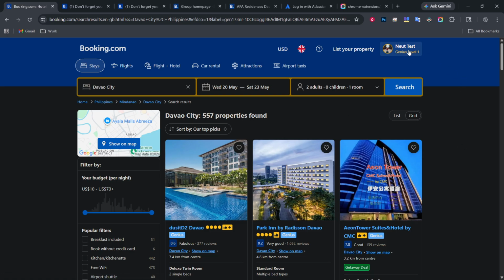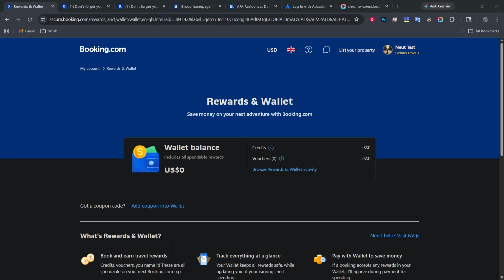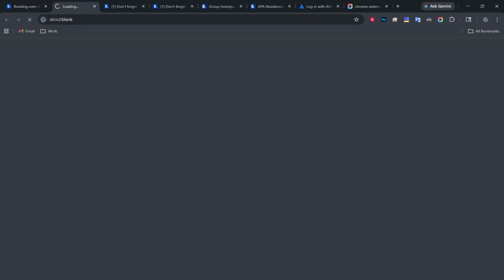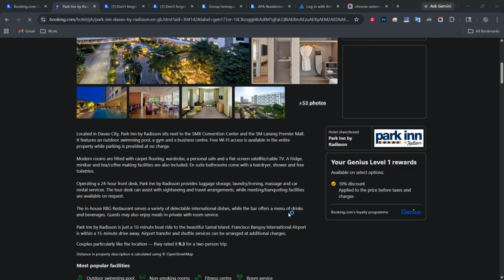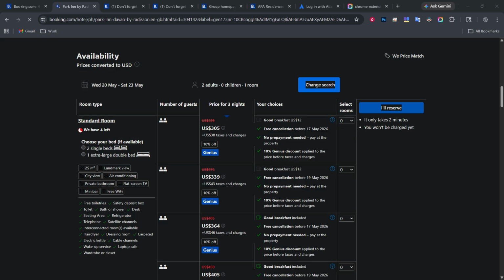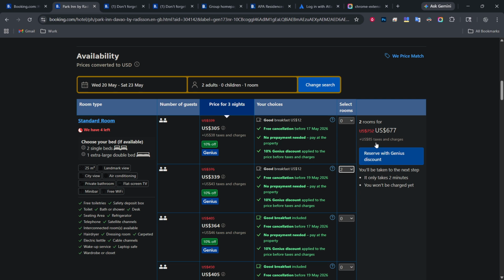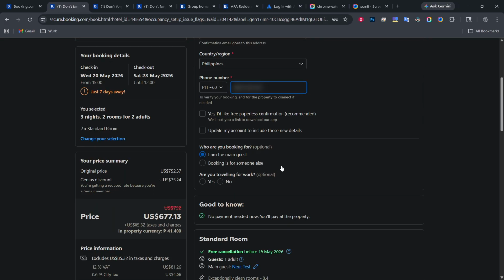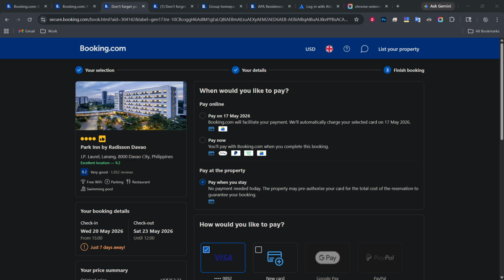How to Use Booking.com Wallet Credit [2026 Full Guide]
How to Use Booking.com Wallet Credit

In this video, we show you exactly how to use your Booking.com Wallet credit to save money on your next trip and seamlessly apply your rewards balance at checkout. Integrating these earned travel credits into your booking workflow allows you to instantly reduce the out-of-pocket cost of your reservations or fully cover your itinerary using your digital balance. Mastering the redemption process is essential for capitalizing on your promotional cashbacks, preventing your active rewards from expiring unnoticed, and ensuring you get the maximum financial benefit out of your loyalty perks.

Applying your digital balance involves logging into your verified member profile, filtering for eligible listings, and selecting the correct funding method at the final checkout screen. We focus on tracking your total available balance in the Rewards & Wallet dashboard, identifying properties that actively accept Wallet payments, and opting into the "Pay Now" or "Pay with Wallet" protocols to trigger the discount. Following these transaction steps ensures you can successfully combine your credit with active Genius discounts, manage partial payments with an external credit card, and secure your travel plans without encountering checkout calculation errors or losing your rewards balance.

Technical Specs:
Software: Booking.com Mobile App & Web Portal; Feature: Rewards & Wallet Redemption

How to Use Booking.com Wallet Credit, redeem Booking.com travel credit tutorial, pay with Booking.com wallet guide, apply rewards balance Booking.com, Booking.com, hospitality property management, check wallet credit balance, pay now booking wallet, eligible travel credit properties, stack genius discount wallet, partial payment booking credit, promotional cashback redemption, fix wallet credit checkout error, travel rewards management, software training videos